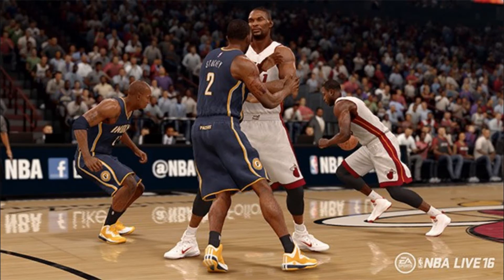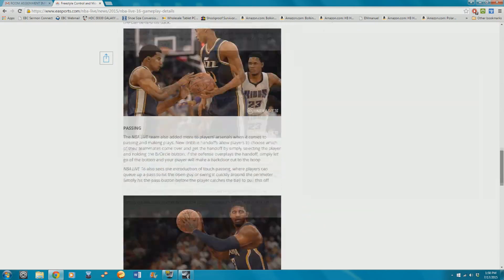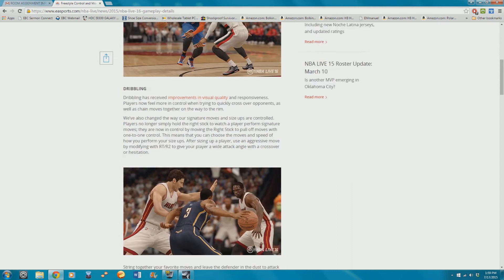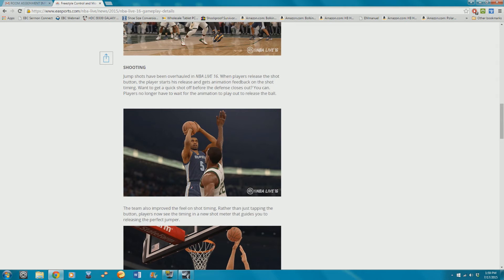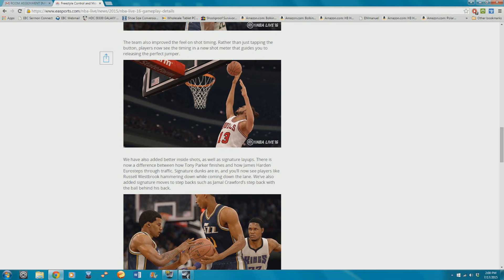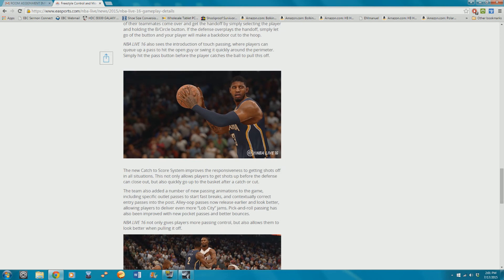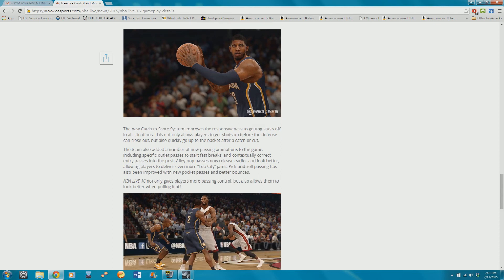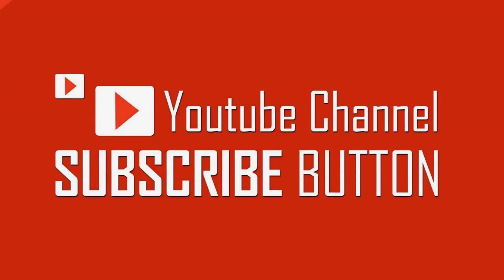NEW NBA Live 16 Gameplay News & Screenshots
Hello, My name is Kris. AKA MrKriSmoove. I always enjoy any feedback (Good or Bad) and any suggestions or general questions. I will always try and hit you back no matter what!